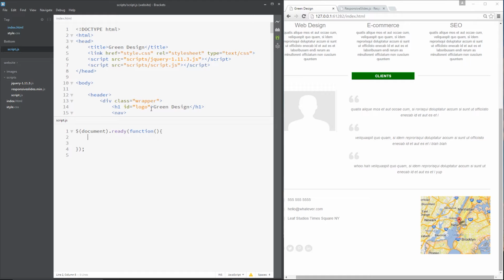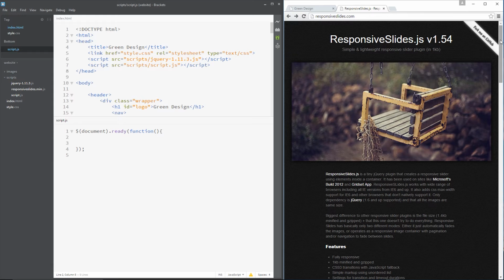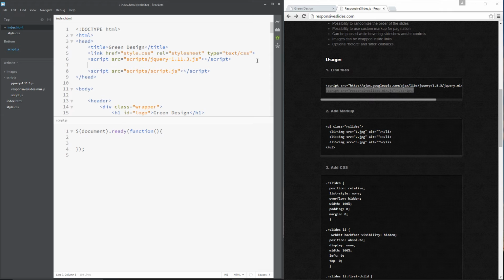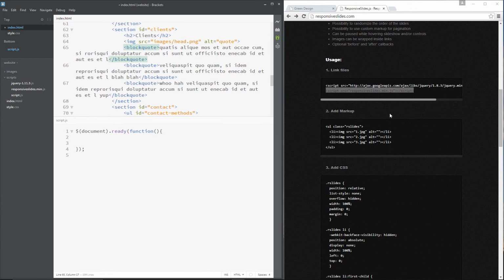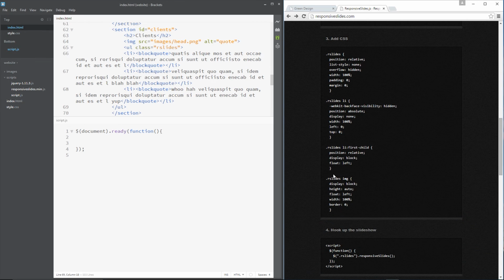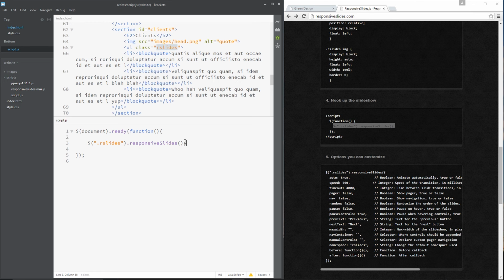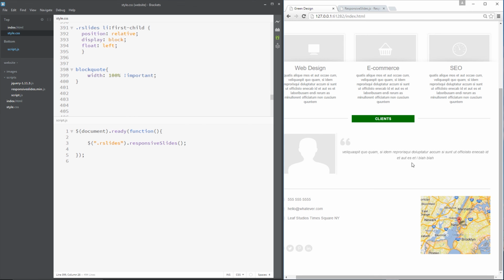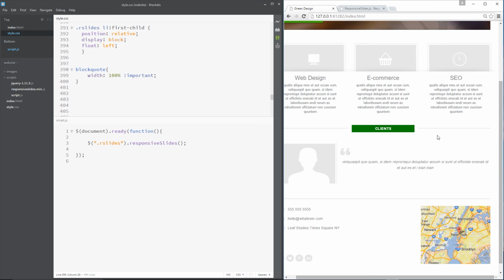jQuery Tutorial for Beginners #25 - Using Plugins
Hey class, in this jQuery tutorial for beginners, I want to introduce you to jQuery plugins and how to use them. In this particlaur example, we'll be looking at the light weight responsive slides plugin, that can be found

Plugins come in many varieties, and can help us create cool effects on our web pages without having to write tonnes of code ourselves.

Social Links